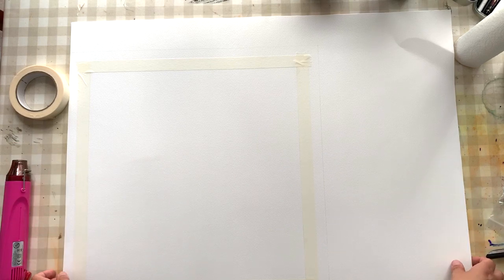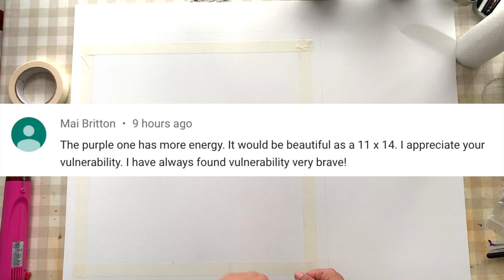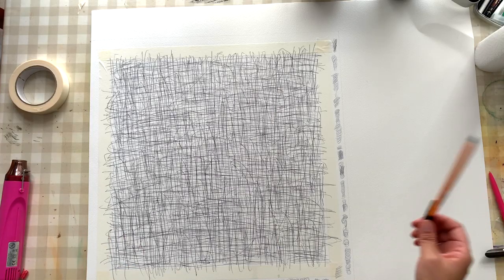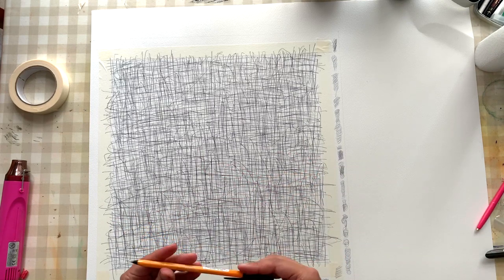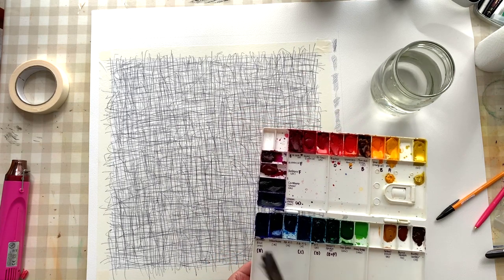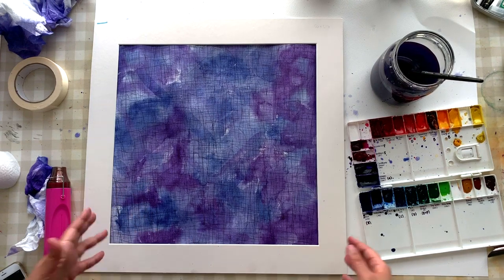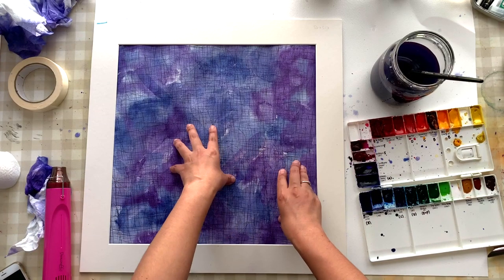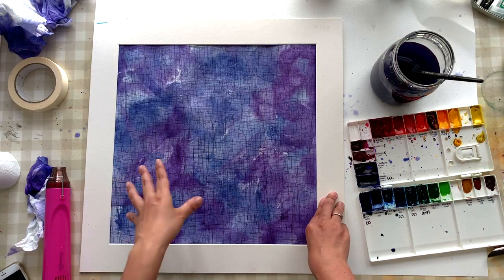Painting to Music Part 2 | 30 Days in the Studio Day 29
Today I decided to paint along to music again as I had so much fun. I also mixed in a suggestion by a viewer that I should paint the cross hatched painting on a larger scale.

*** Materials Used ***

*** Shop ***
Handmade watercolor paints & original artworks

Oto Kano
Edinburgh
EH7 9FB
United Kingdom